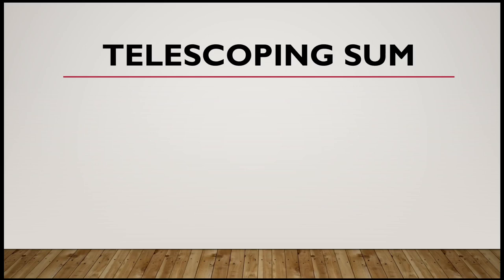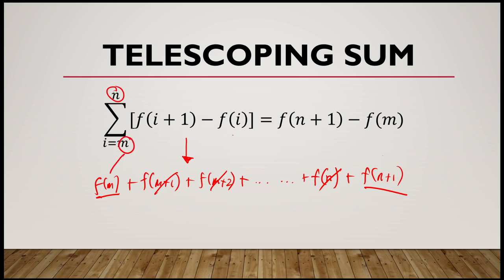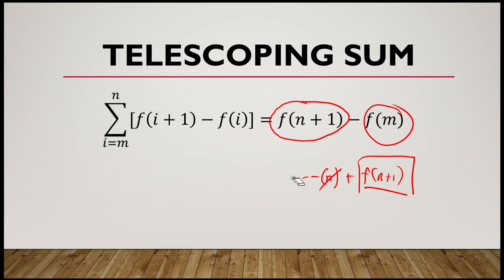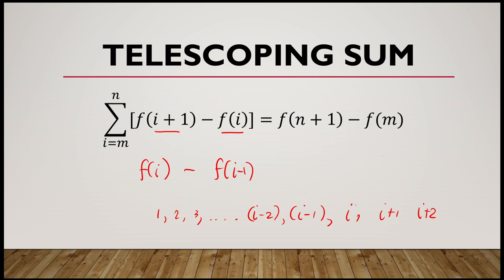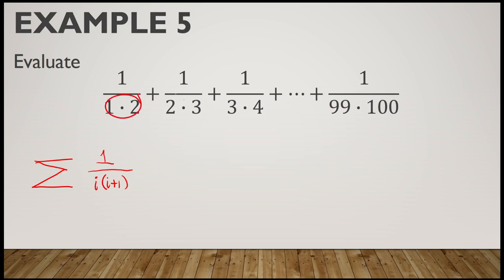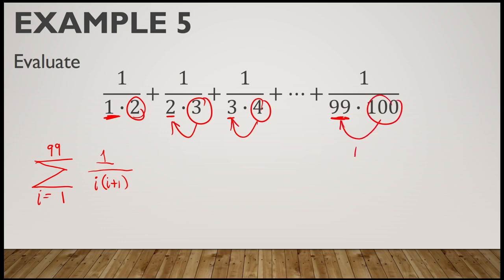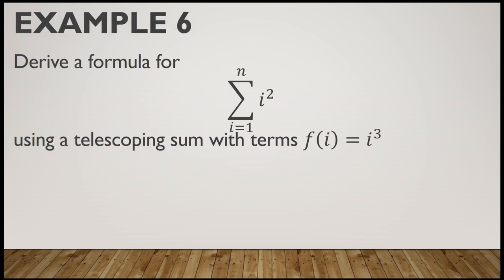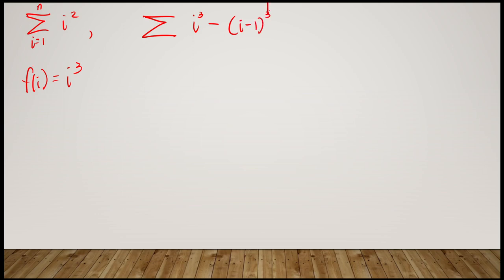Mathematical Induction Part 2